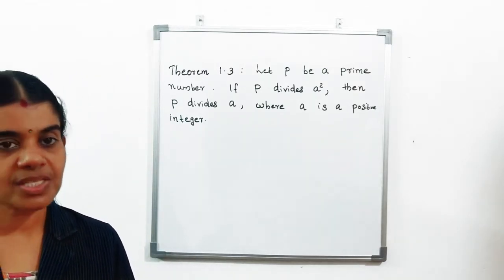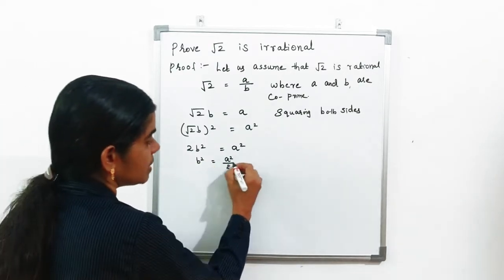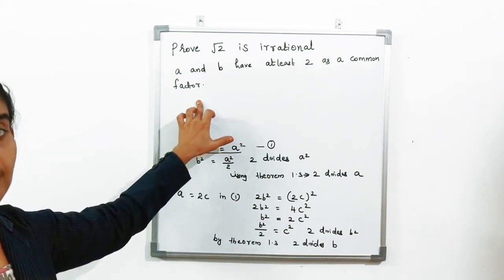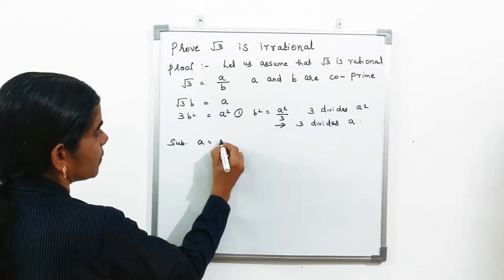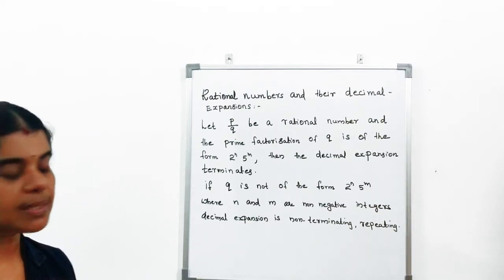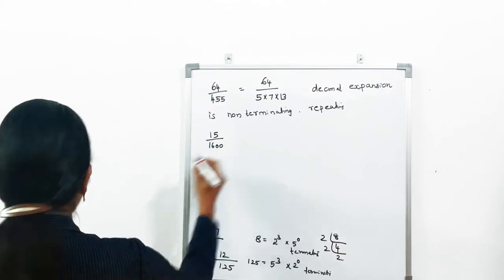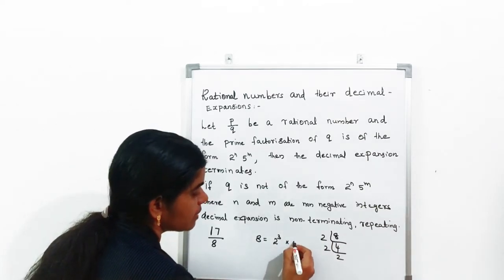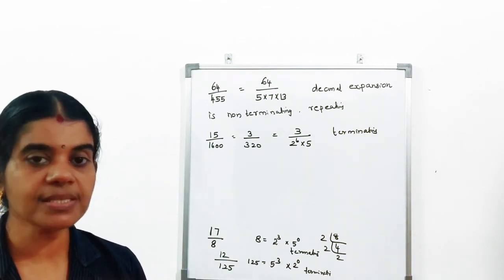Real Numbers Part 3 Class X